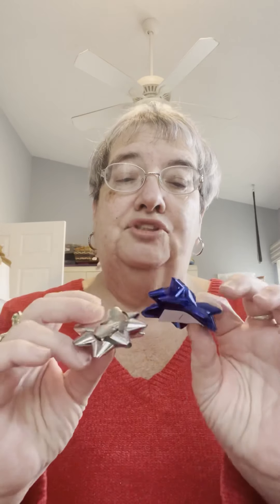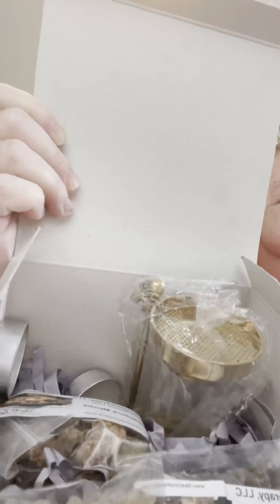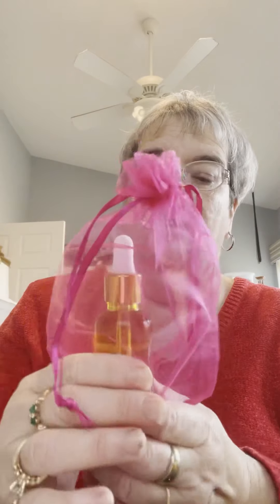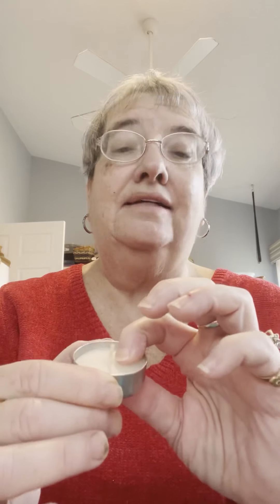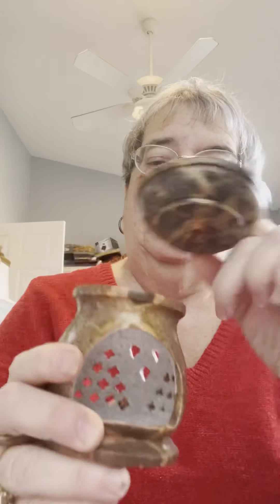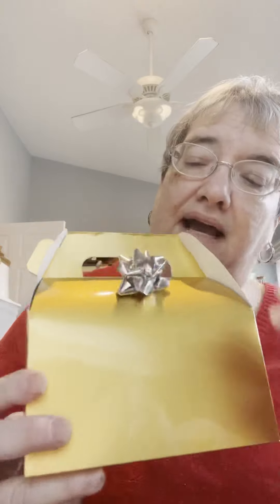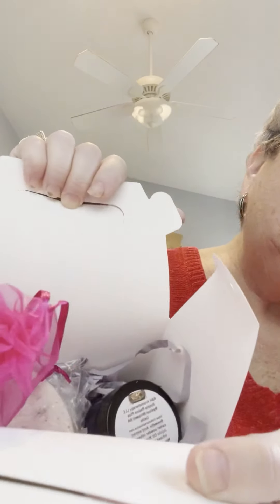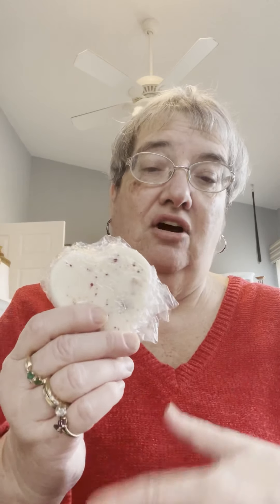Holiday gift boxes